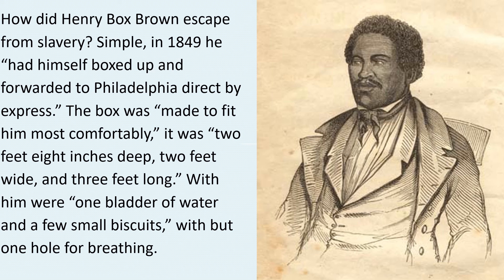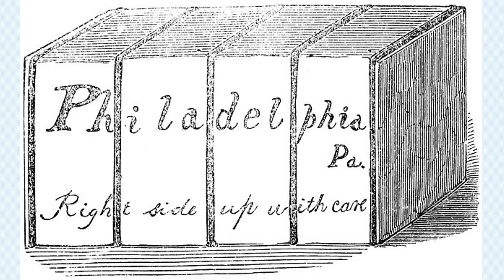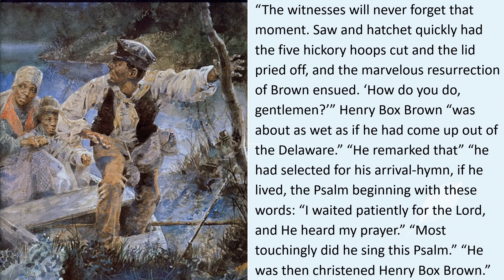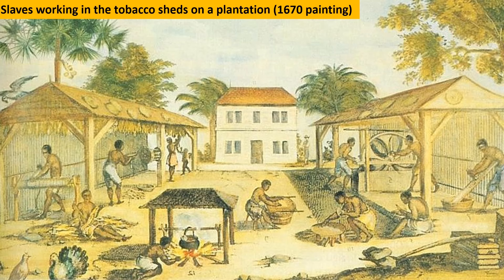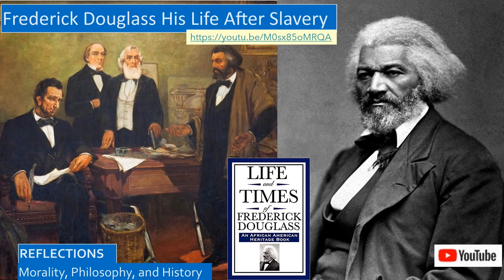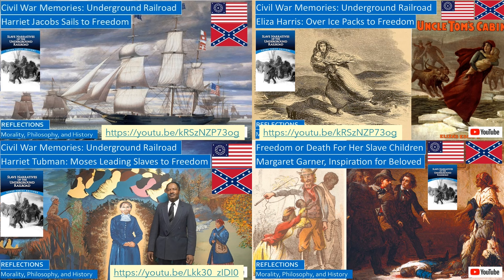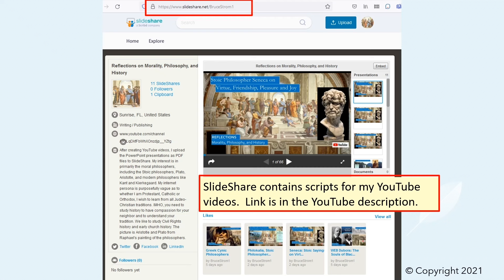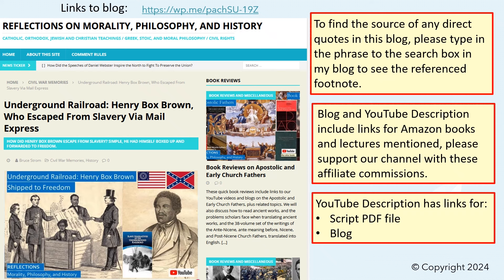Henry Box Brown, Who Escaped From Slavery Via Mail Express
How did Henry Box Brown escape from slavery? Simple, in 1849 he “had himself boxed up and forwarded to Philadelphia direct by express.” The box was “made to fit him most comfortably,” it was “two feet eight inches deep, two feet wide, and three feet long.” With him were “one bladder of water and a few small biscuits,” with but one hole for breathing.

After he “entered his box, it was safely nailed up and hooped with five hickory hoops and was addressed” by a friend to William Johnson in Philadelphia marked, “This side up with care.” The box was transported mostly right side up, but for many miles it was transported upside down, which “had him on his head for miles.” This box went from steamboat to wagon to railroad, the delivery time was a little more than a day.
Other slave narratives included the lives of Frederick Douglass, Booker T Washington, and Father Augustine Tolton.

We also review:
• How Henry Box Brown shipped himself to the Anti-Slavery Society office in Philadelphia.
• How the Fugitive Slave Act compelled many runaway slaves to seek refuge in Canada.

Patrons can participate in online Zoom discussions of draft presentations we prepare for future YouTube videos.

As Socrates teaches us, the examined life is a life worth living.  We would be fools if we did not desire to learn from our multitude of friends whose words live in the works of the classics that have survived from past centuries and millennia.  The Stoic and moral philosophers of Greece and Rome saw philosophy as an evangelical enterprise, seeking to spread the joy of living a godly life for its own sake.

Our projects include:
Studying the teachings of the ancient and modern stoic and moral philosophers on how to better lead a godly life.
Studying ancient and modern history to learn moral lessons and learn how we can successfully live a life of faith in trying times, including civil rights and social gospel history.
Studying issues of morality in the Catholic, Orthodox, Protestant and Jewish traditions.

Everyone should join and participate in their local church.  However, my internet persona is purposefully obscure so that I can be respectful of all genuine Judeo-Christian traditions, I do not wish to be disrespectfully polemical.
This is original content based on research by Bruce Strom and his blogs.  Images in the Public Domain, many from Wikipedia, some from the National Archives, are selected to provide illustration.  When images of the actual topic or event are not available in the Public Domain, images of similar objects and events are used for illustration.

No images or content are primarily intended to shock and disgust. The ancient world was a warrior culture out of necessity, to learn from the distant past we should not only judge them from our modern perspective but also from their own ancient perspective on their own terms.